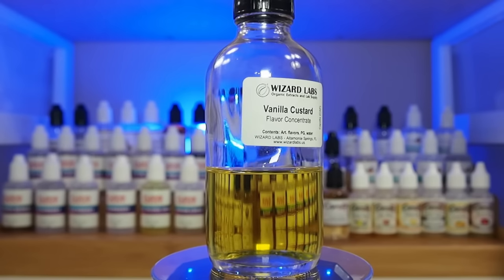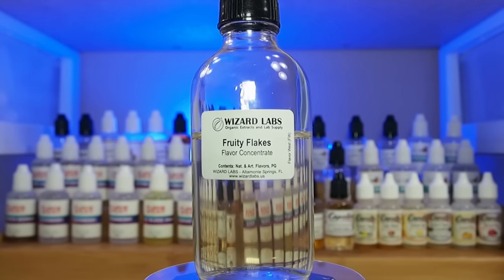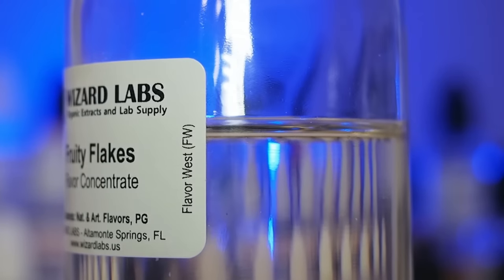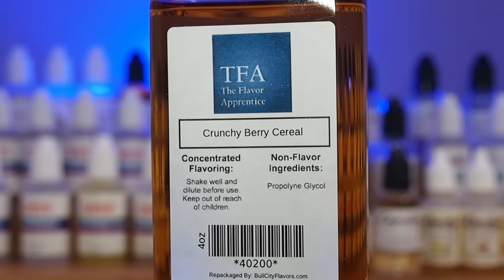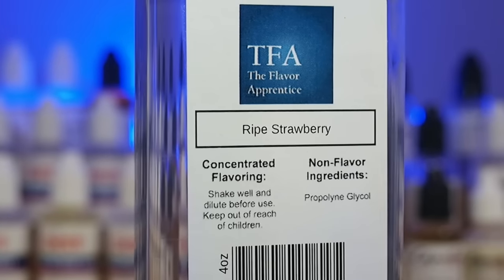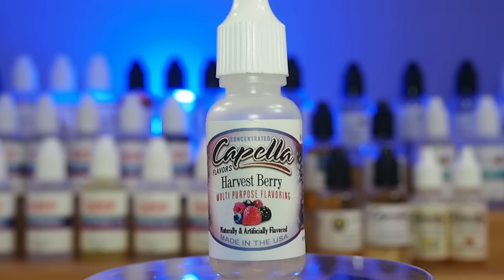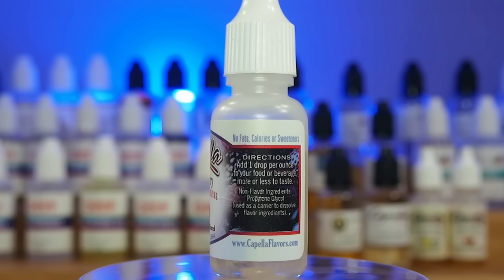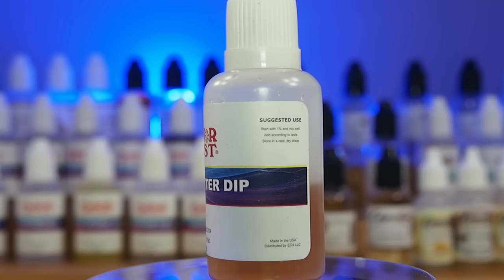DIY E Liquid Top 5 Best Flavor Concentrates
Check out my new website to find great deals and support my brand JFM STORE @ In this video I countdown the best flavor concentrates in DIY which was really hard to do as there are so many great ones. I took alot of things into consideration when choosing some of those are Taste, Frequency used, ease of use and popularity.

All the picks in this video are my opinion and not set in stone as everyone has different tastes and cause flavor in general is a very subjective topic.